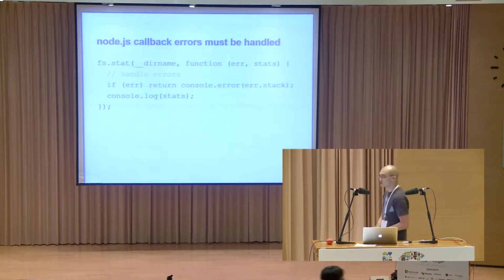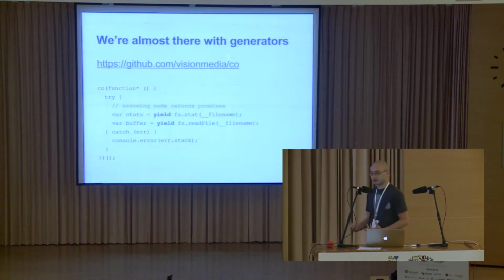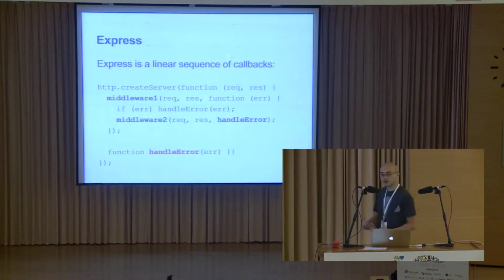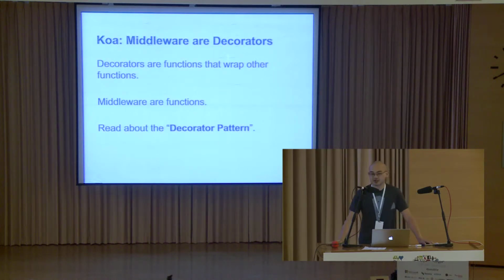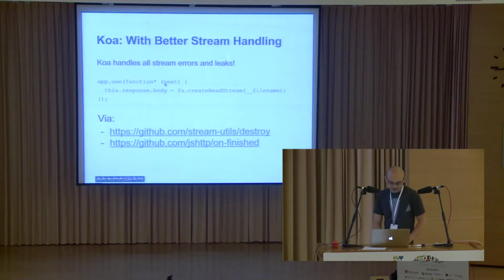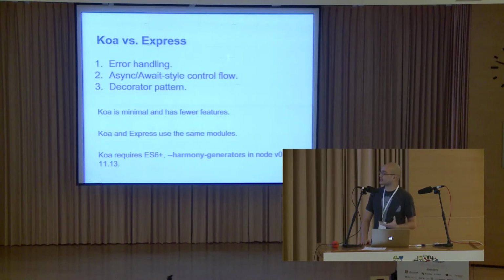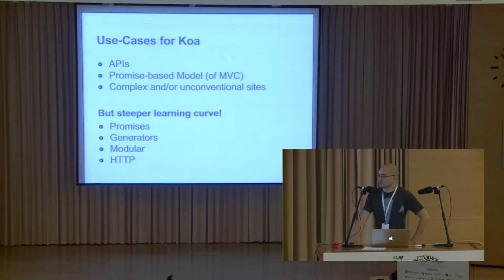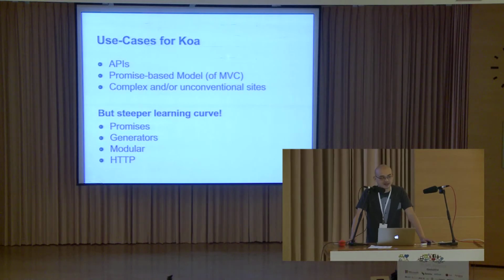JSDC 2014 #13 Koa - Asynchronous Decorators as Middleware / Jonathan